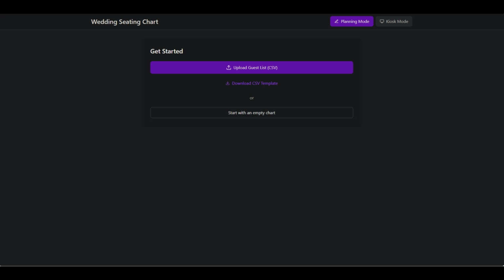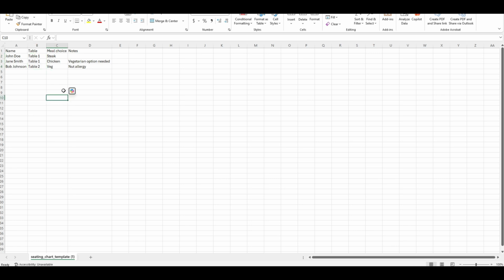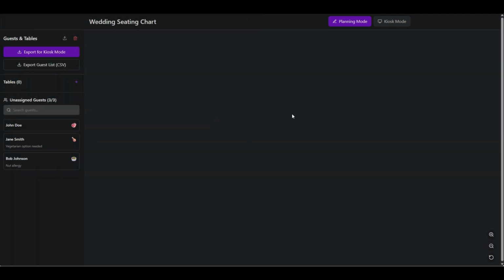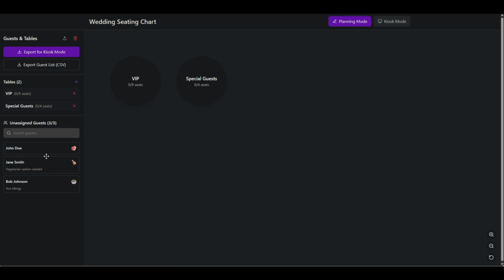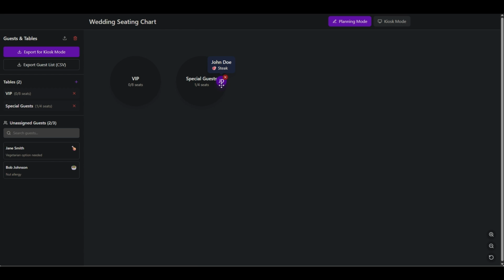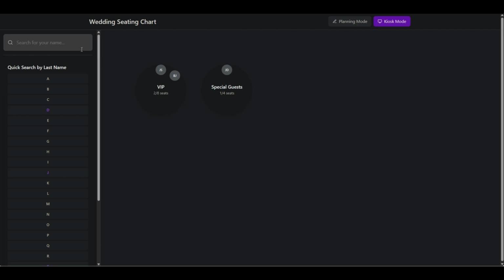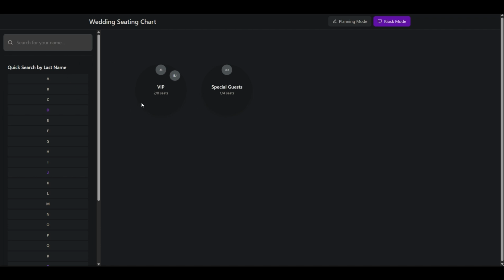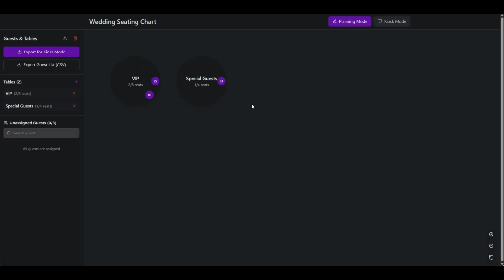Wedding walkthrough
Watch this video to learn how to use the tool.